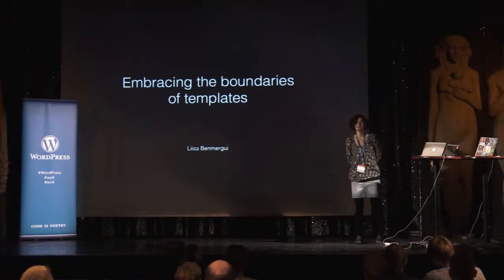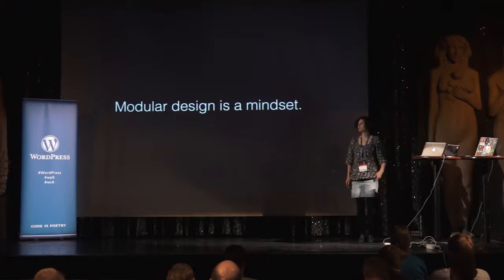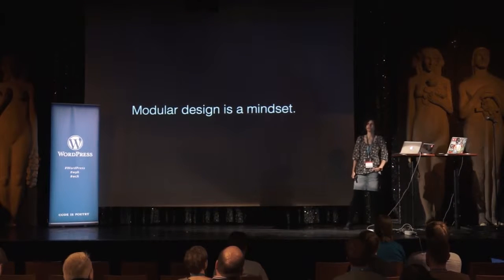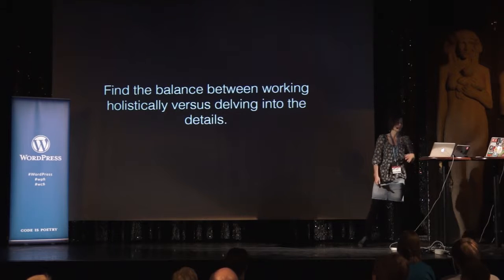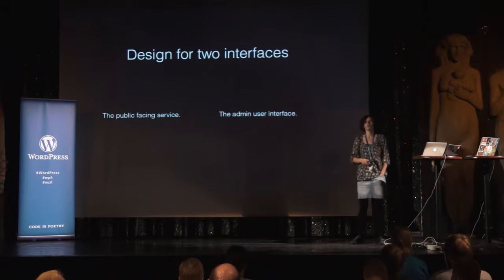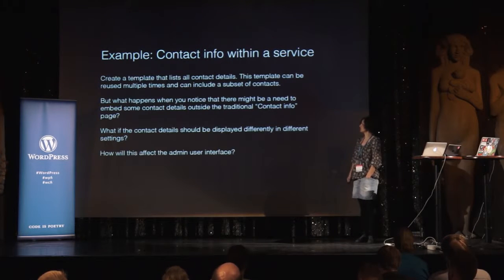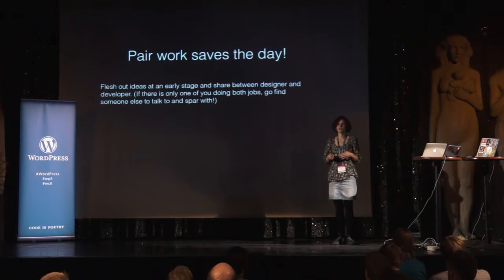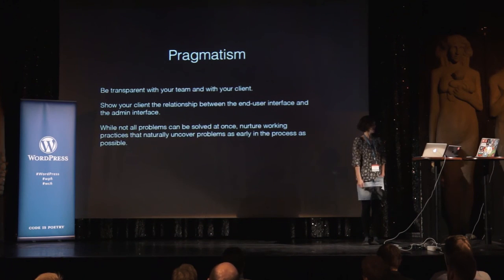Liisa Benmergui: Embracing The Boundaries of Templates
Liisa’s talk explores the idea of modularity of templates and functionality, and the challenges she has faced from a designer’s perspective when translating an idea into reality, using concrete case examples to illustrate her points.